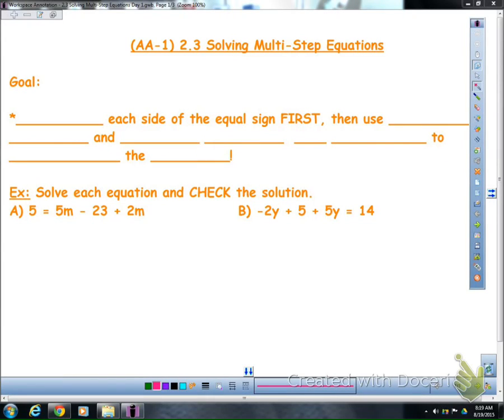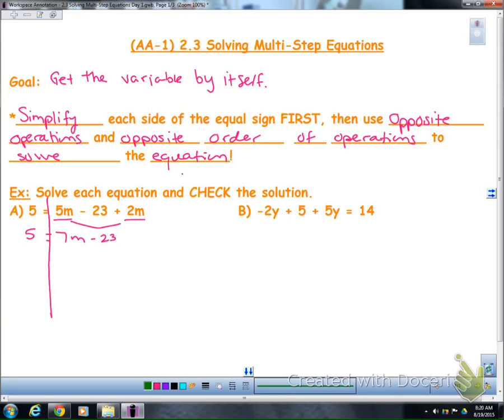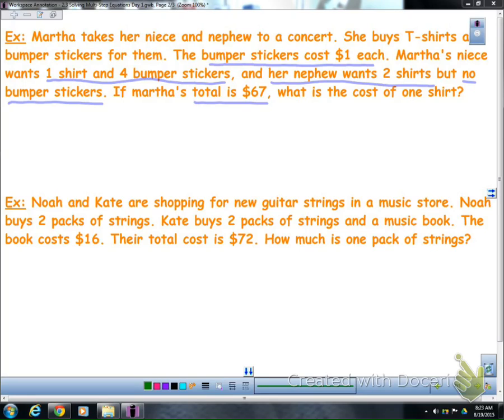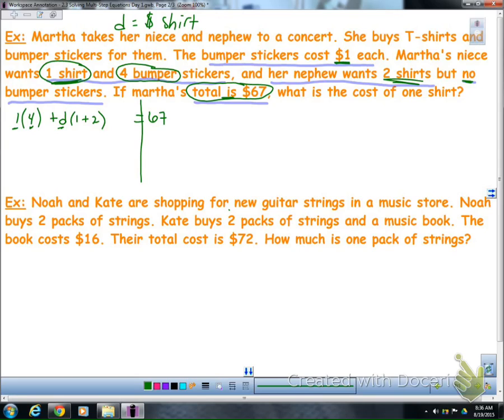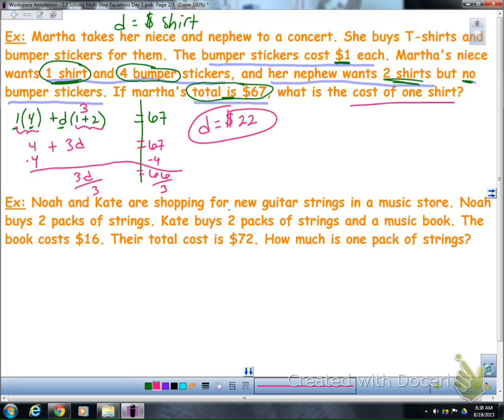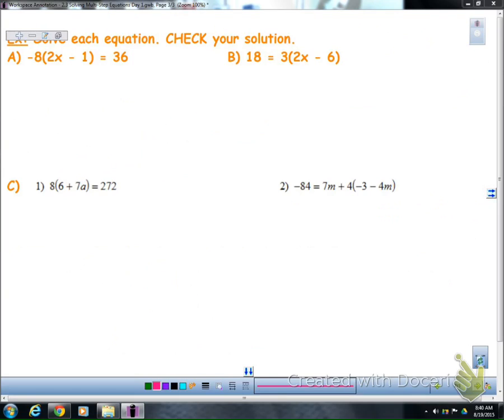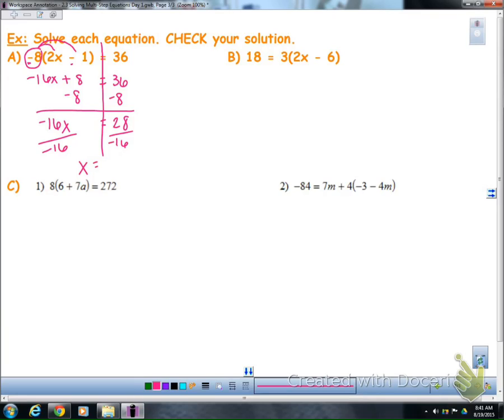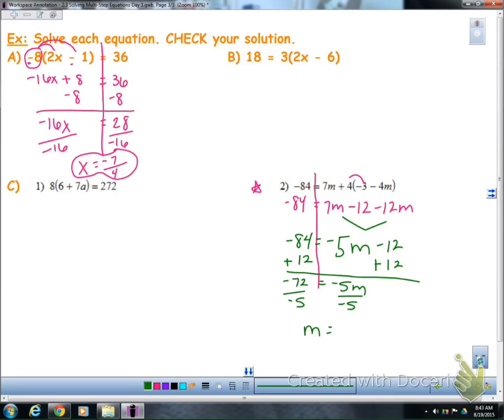Acc. Algebra 1 2.3 Day 1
Acc. Algebra 1 2.3 Day 1 Monday 8/24/15